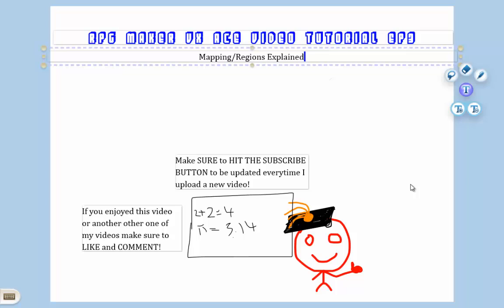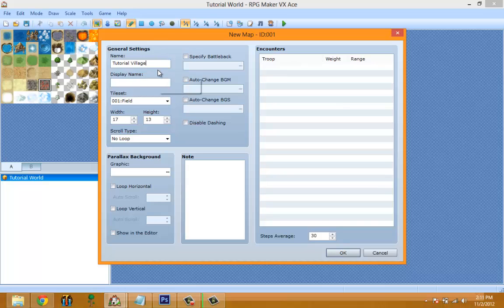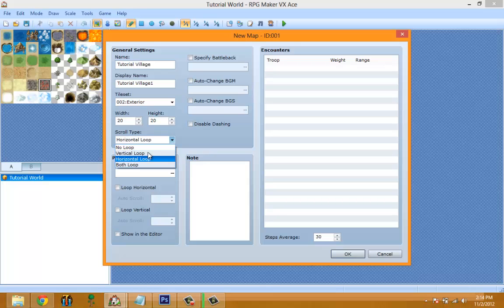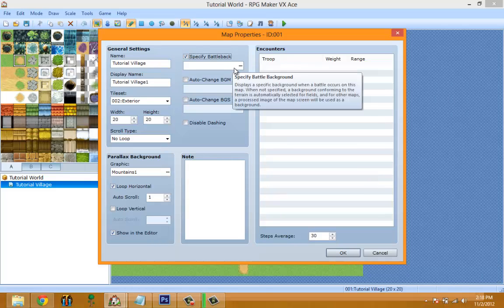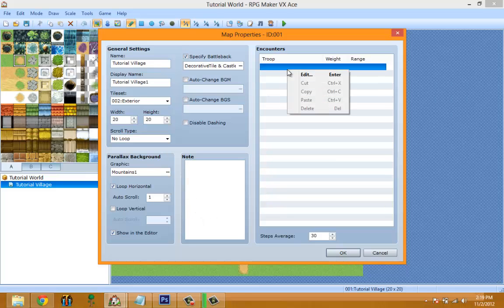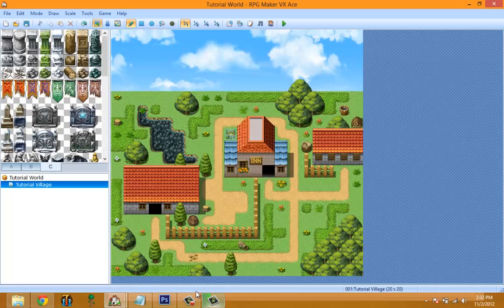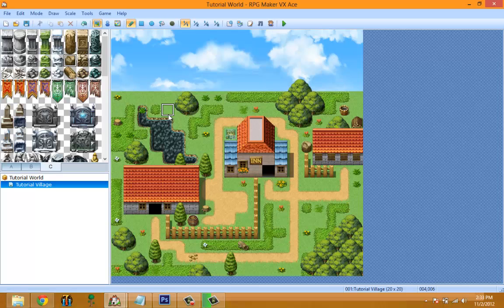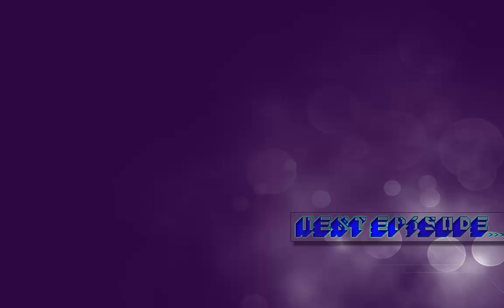RPG Maker VX Ace Video Tutorial EP 3: Maps And Regions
In this Episode I will Be Explaining how to map and almost all the things the comes with mapping.